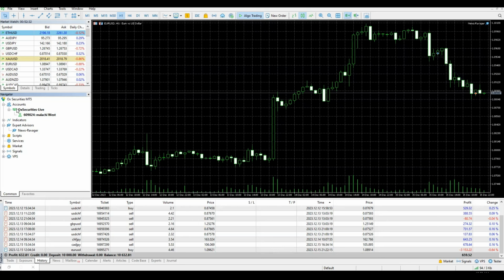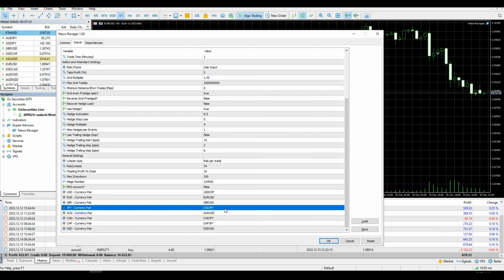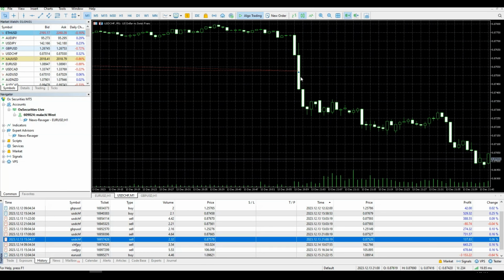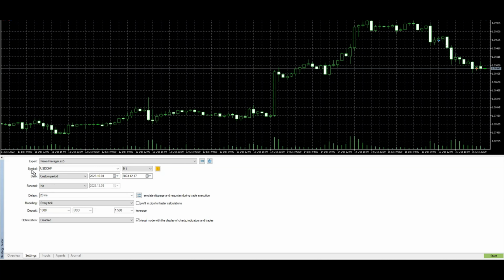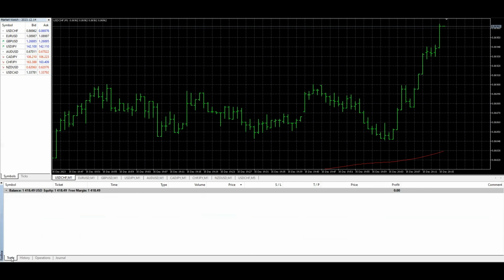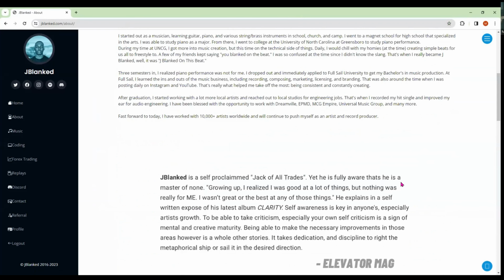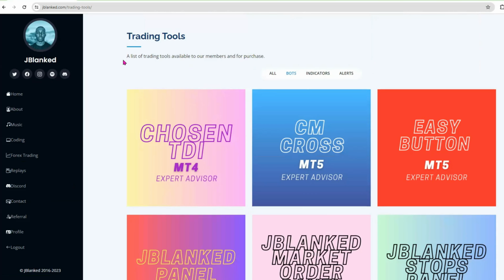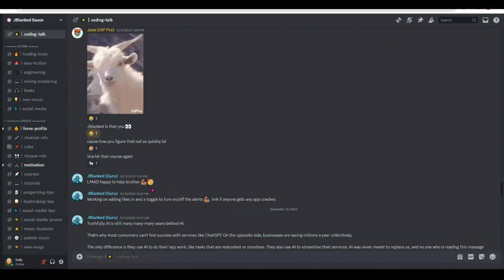Ravager News EA Initial Review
Here is my initial review of the New Ravager EA by JBlanked.  This is a trading bot that is designed to trade 207 different news events.  While this EA is still in development, I think that it has great potential.  This EA is currently being designed to run on Ox Securities
, but will be modified to work with more brokers once it is refined.
JBlanked has a great website that also has coding and analytical training.

NOTEWORTHY LINKS
Here is a link to the brokers that I am using that allows US based customers:

For non US based customers I like IC markets

I really like the EAs developed by Valery Trading.